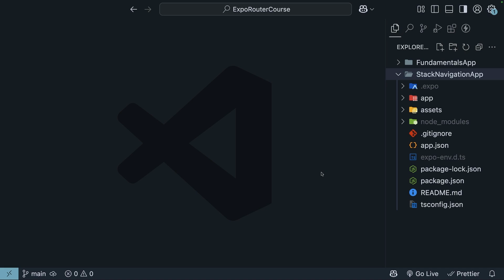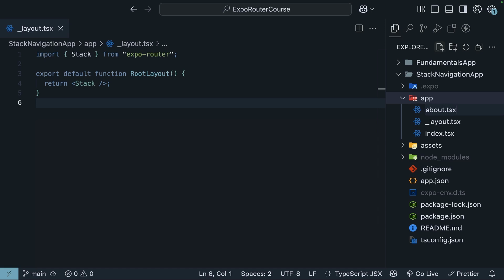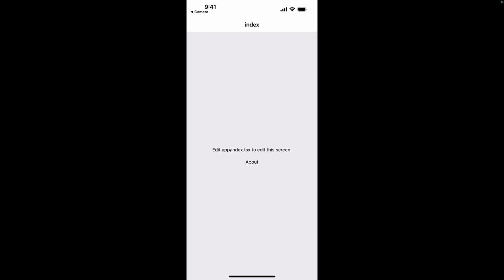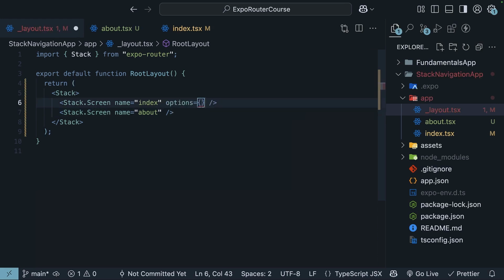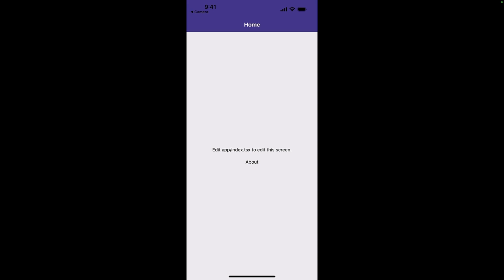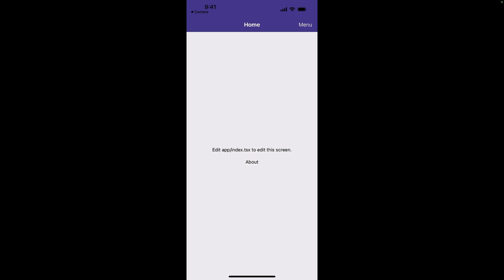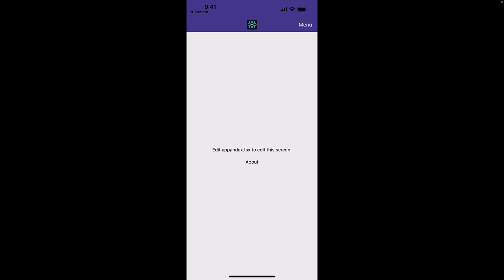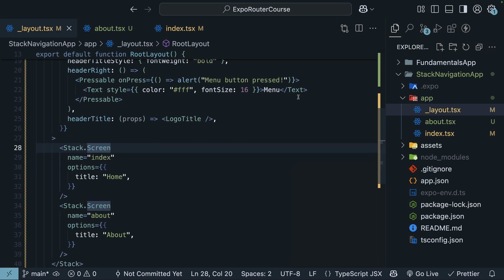Expo Router Tutorial - 10 - Stack Navigation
Stack Navigation
Stack Navigation in Expo Router